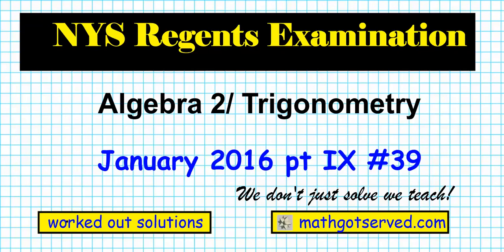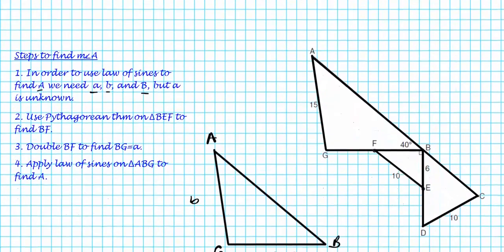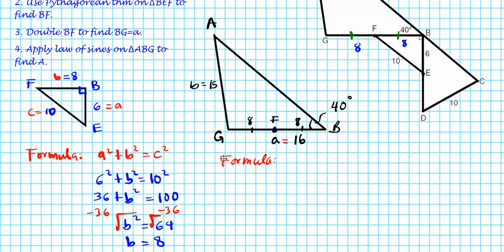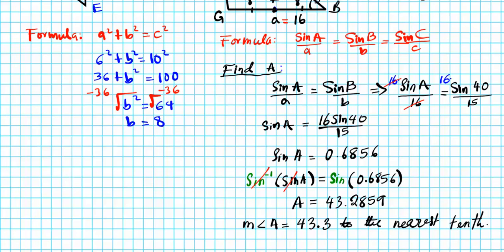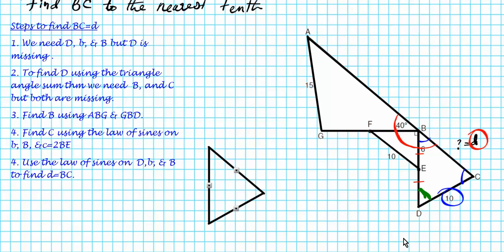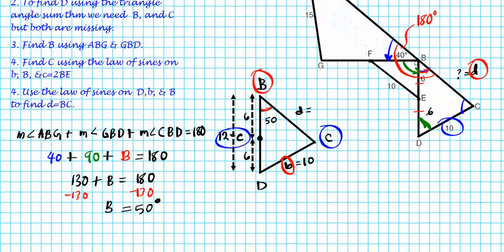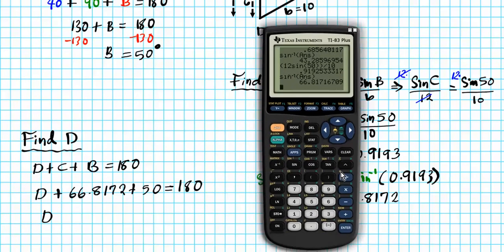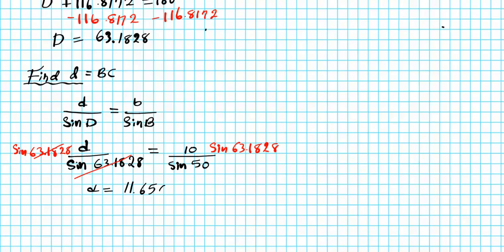Jan 2016 NYS Algebra 2 Trigonometry Regents Exam #39 Pt IX law of sines